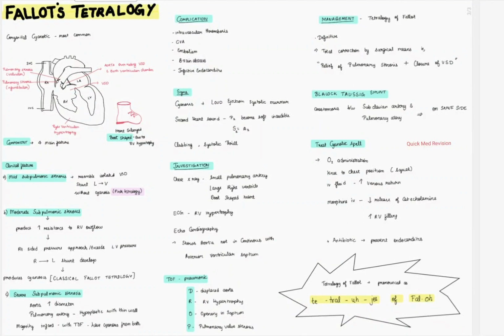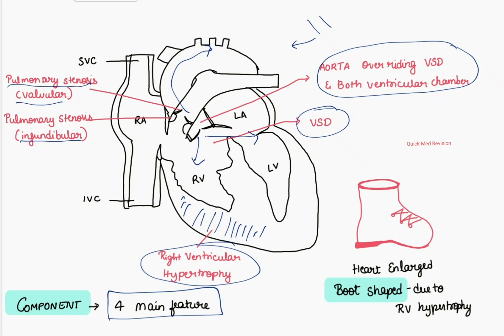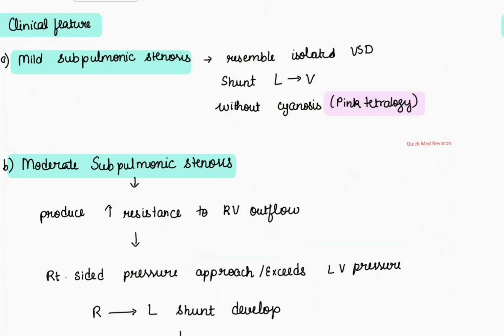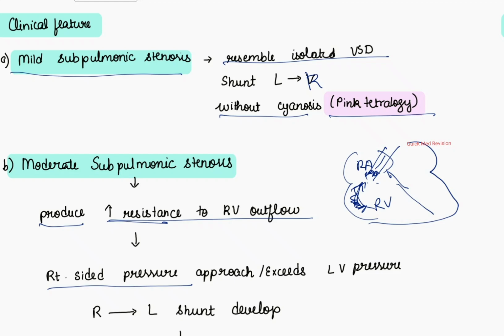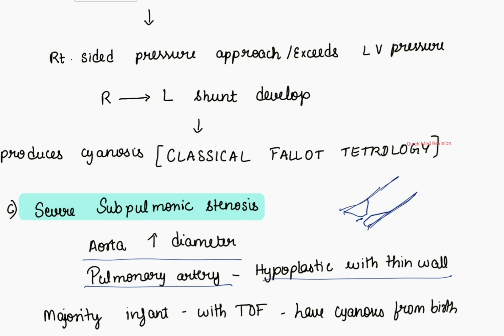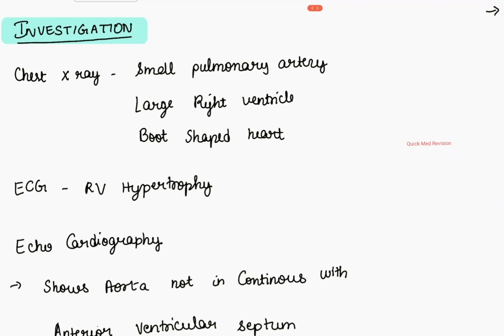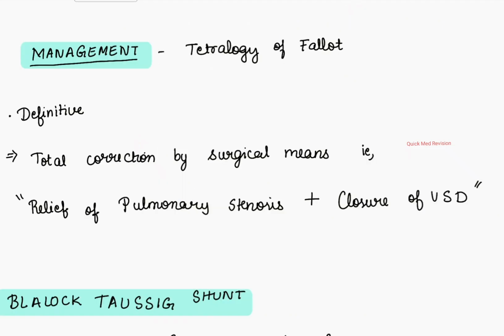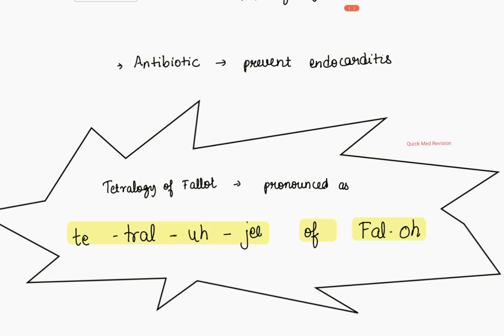Tetralogy of Fallot - Congenital Heart disease